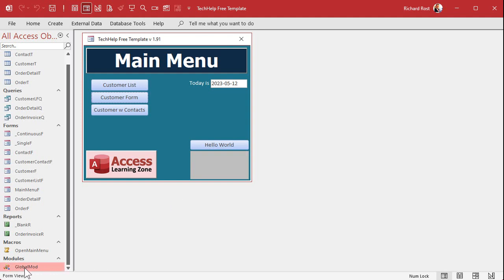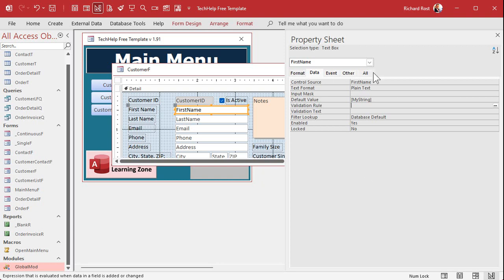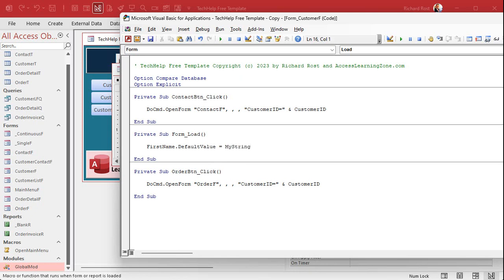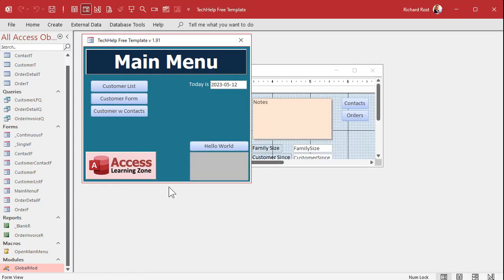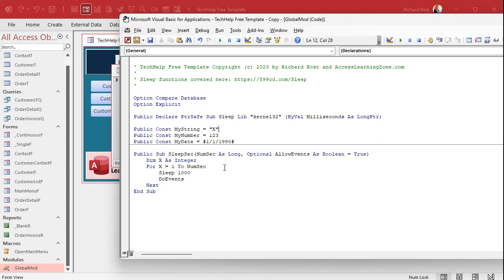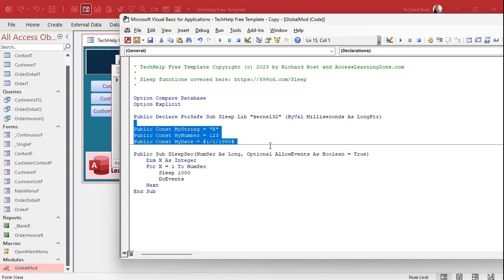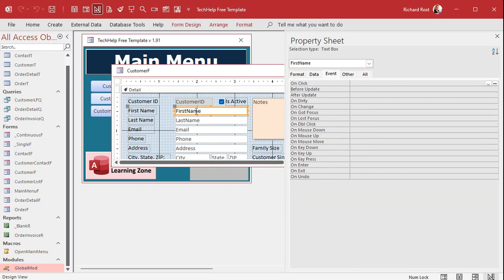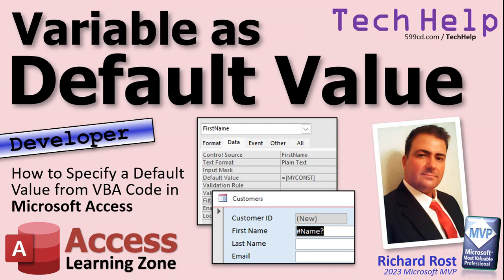How to Specify a Form Field's Default Value from VBA Code in Microsoft Access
In this Microsoft Access tutorial I will teach you how to use a global variable or constant as a default value for a form field. We'll also talk about using TempVars for the same task.

Eduardo from Hollywood, Florida (a Gold Member) asks: If I have Global Const MyServer = "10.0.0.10" How do I put it in the Default Value for a field in a form? Apparently you can not put a global constant or variable there.

USAGE:
FirstName.DefaultValue = "=""" & MYNAME & """"
FamilySize.DefaultValue = "=" & MYNUMBER
CustomerSince.DefaultValue = "=#" & MYDATE & "#"
TempVars("FirstNameDefault") = "Rick"